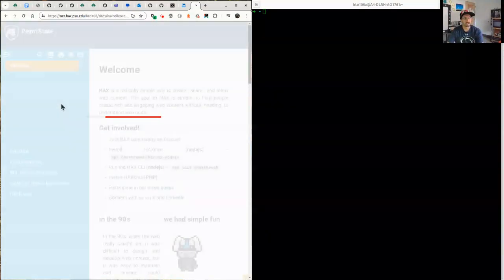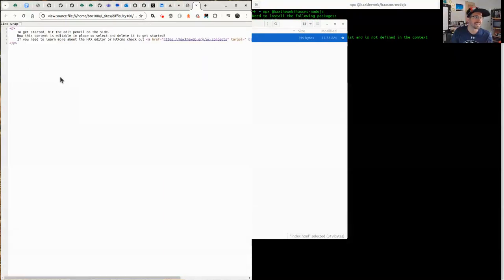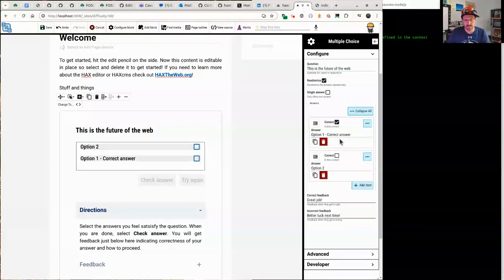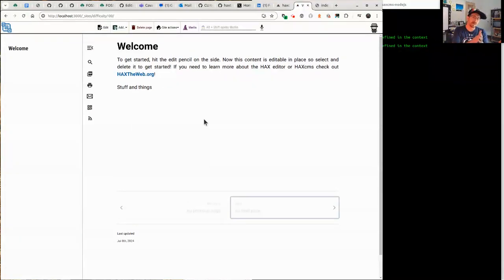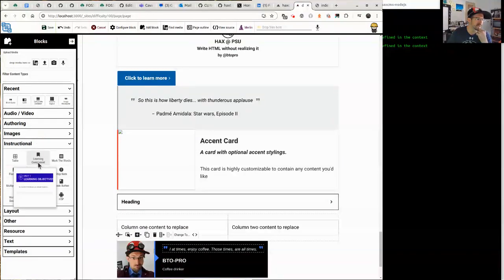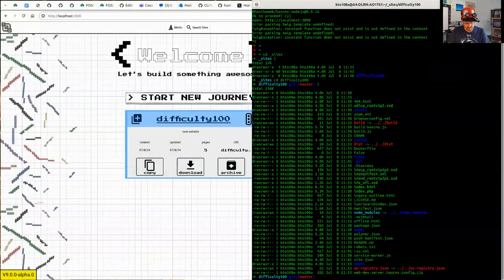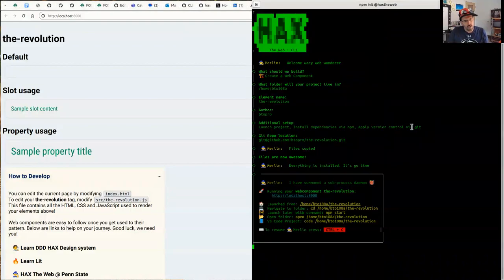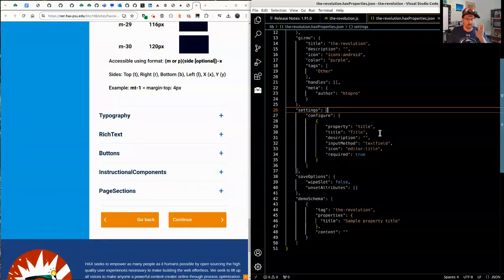HAX 9 - primed for revolution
This is me rambling through what I've been building, why it's built the way it is, and how we'll teach students about web fundamentals in order to get them contributing to the next great revolution in content, portability and creative expression online.